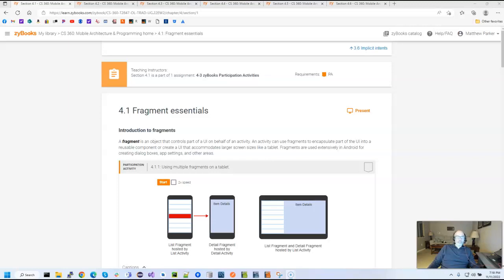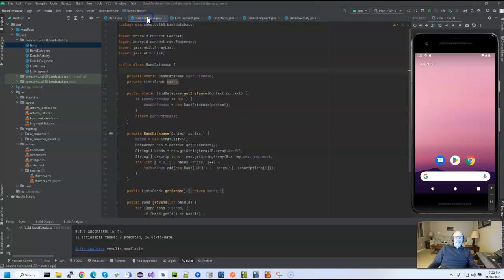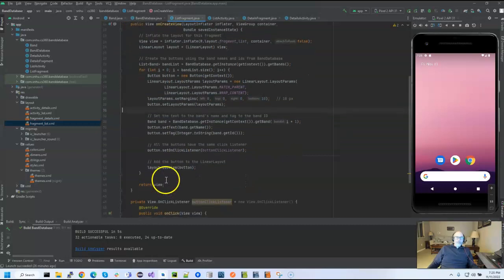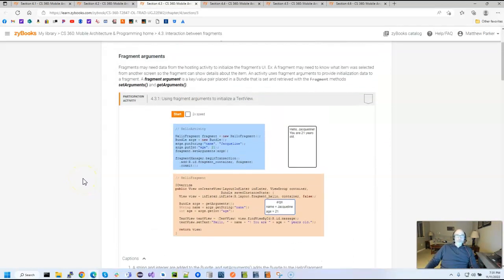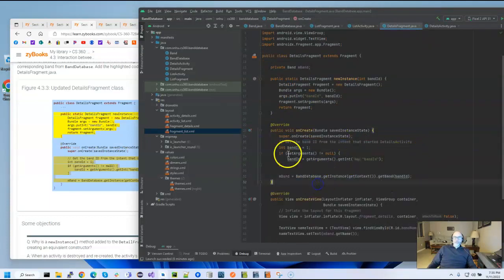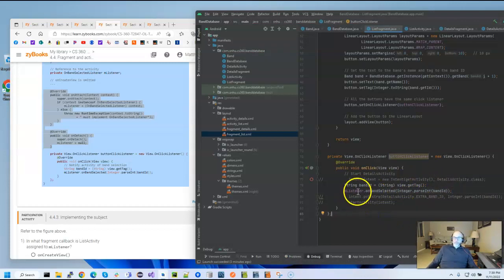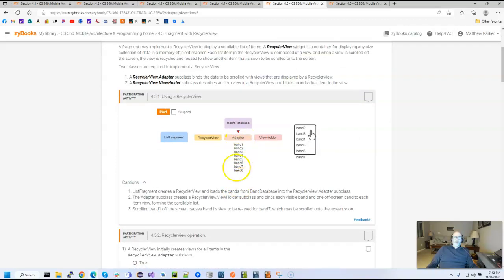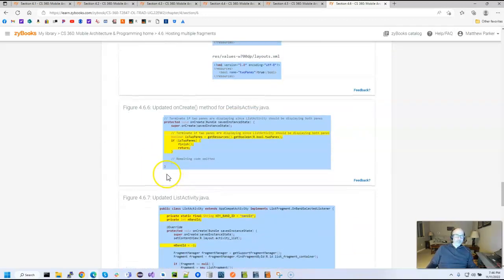CS 360 zyBooks Ch 4, Part 1